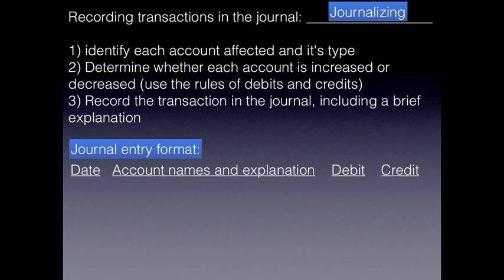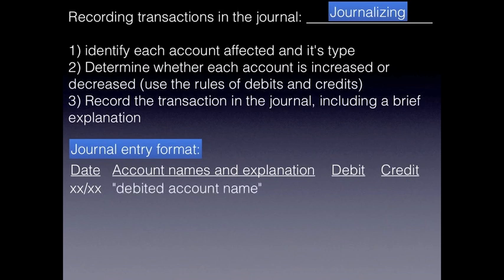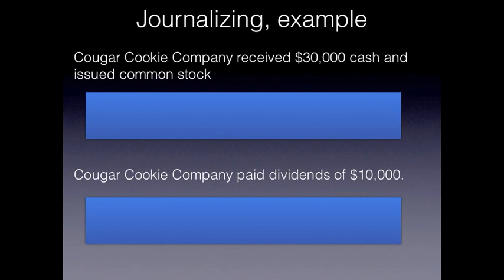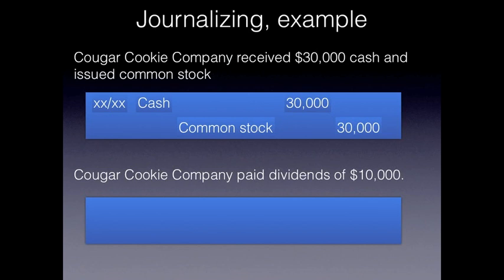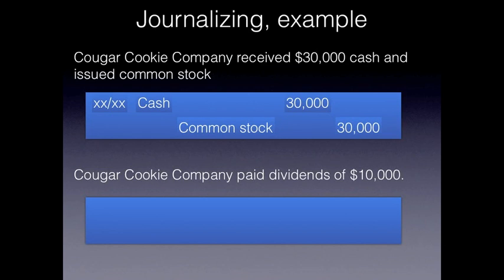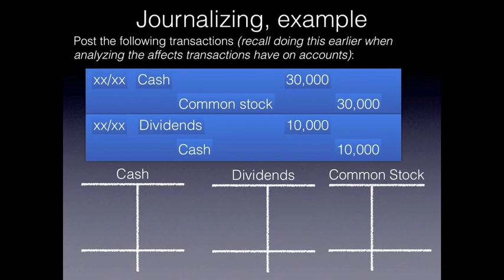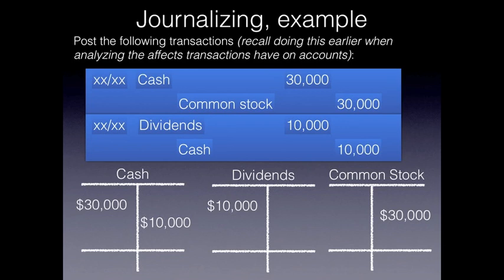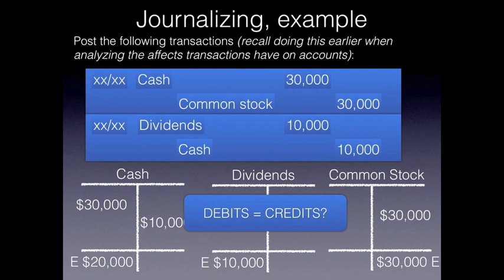Recording Business Transactions: Journal Entries (Journalizing) - Financial Accounting video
Recording Business Transactions: Journal Entries - Financial Accounting video, with examples discusses (1) making journal entries or journalizing (2) steps when analyzing transactions, (3) proper format of a journal entry and (4) example transactions

Thank you all for your wonderful support. Because of your support we have been able to reach and help numerous accounting students. Please continue to be a part of our mission to help other accounting students be successful by giving our videos thumbs up, giving comments and adding our videos to your favorites.

For more accounting/how to eLectures (and accompanying lecture notes) similar to Recording Business Transactions: Journal Entries video, blog, FAQs and accounting eBooks

Please note that videos may require Flash media and may not play on devices without Flash capabilities (i.e. iPad). If you are having difficulty viewing this video on YouTube, these videos may also be viewed without Flash on my